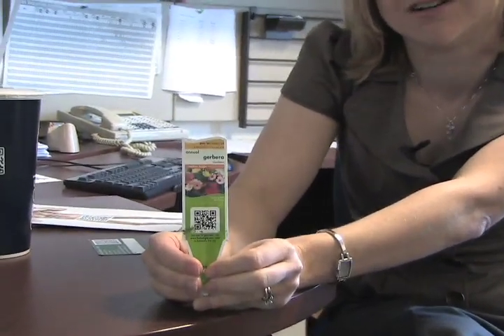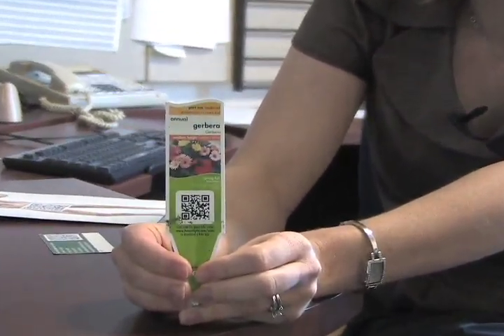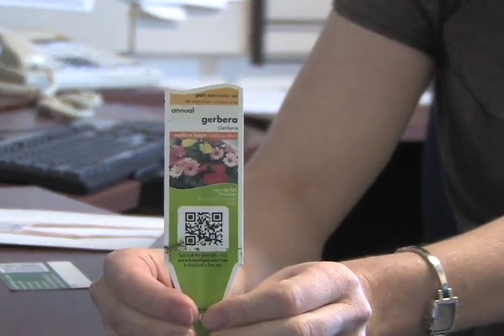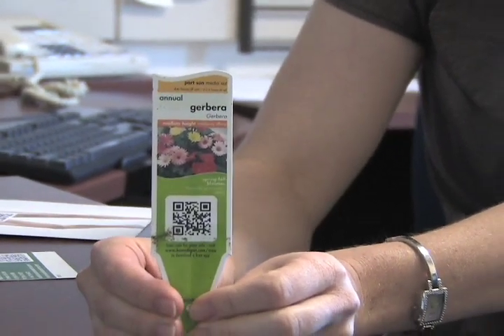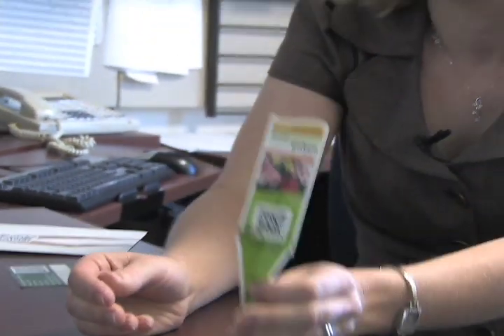QR codes in agriculture